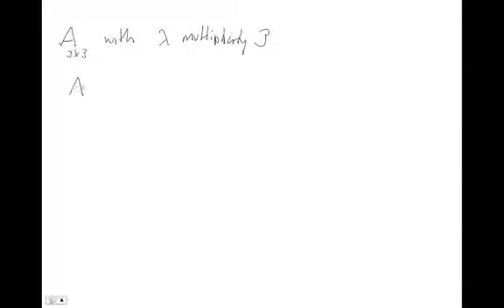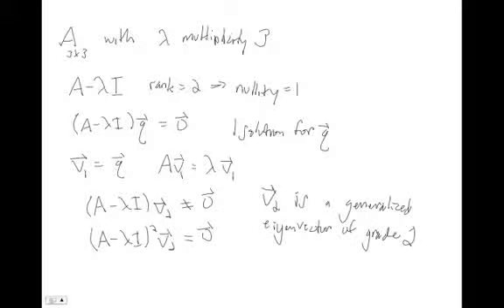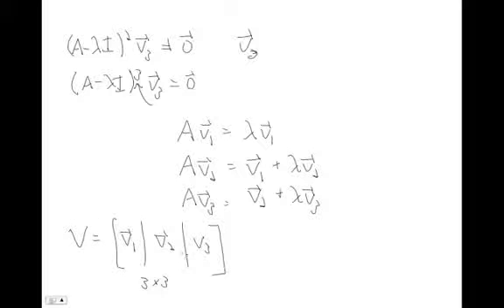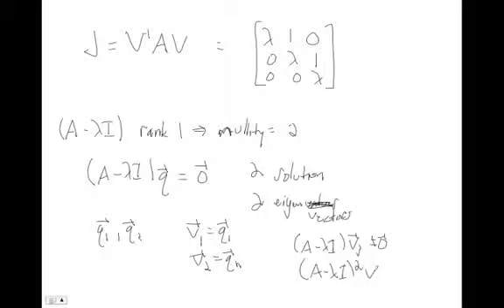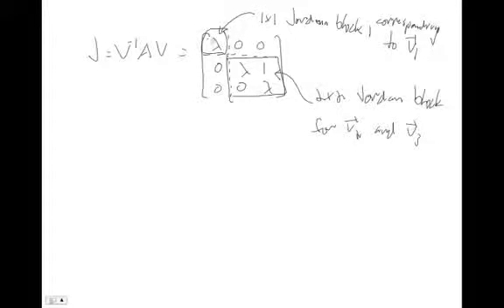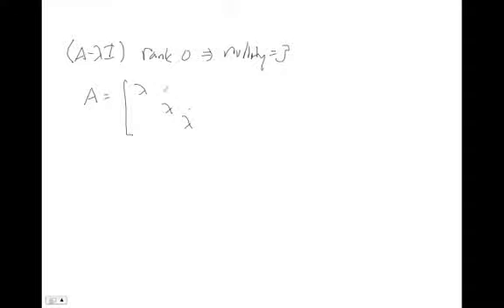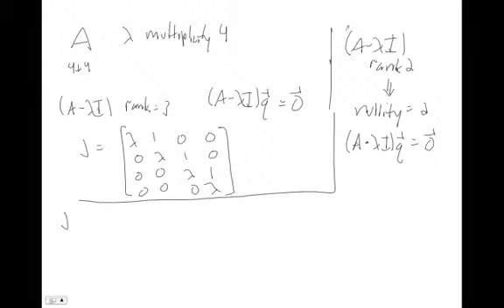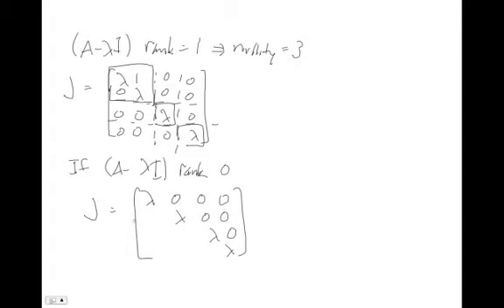State Space Lecture [9] 2x faster